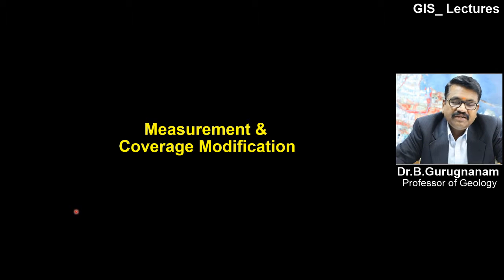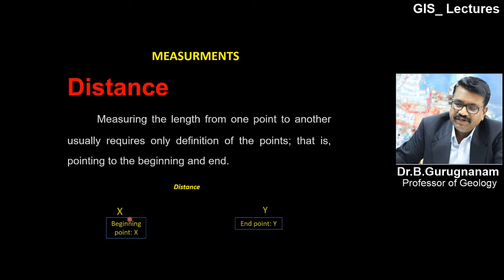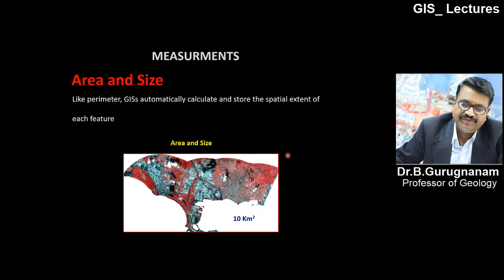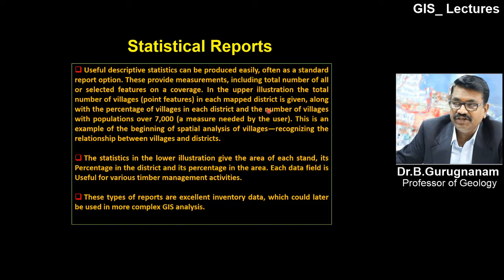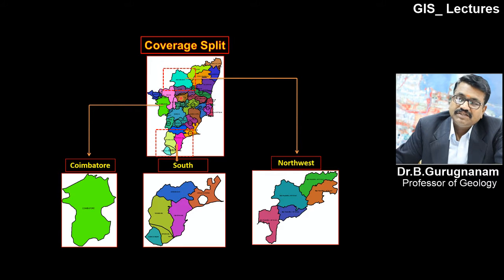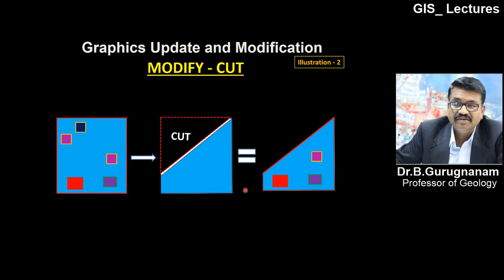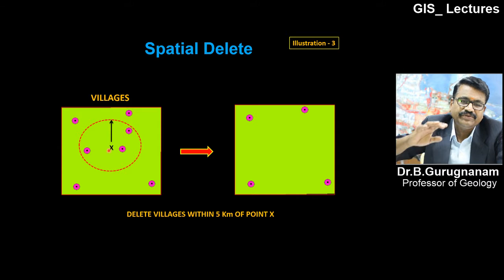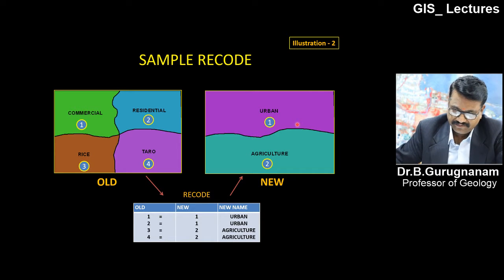Measurement & Coverage Modification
One simple but highly useful operation to apply to GIS data is the measurement. This might be a clone on the coverage display by using a mouse to draw lines (beginning, end, and mid-points) and polygons. Most GISs will give real-world distances. However, raster systems may present the number of raster cells from one point to another, which then have to be converted into distance.